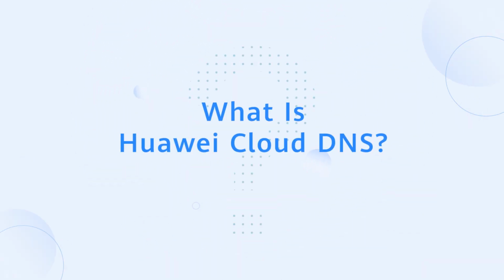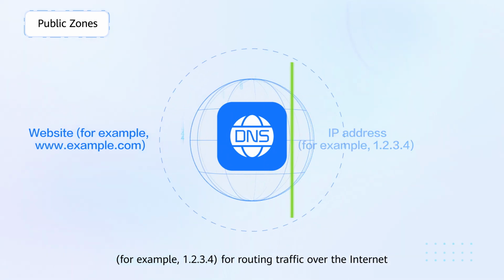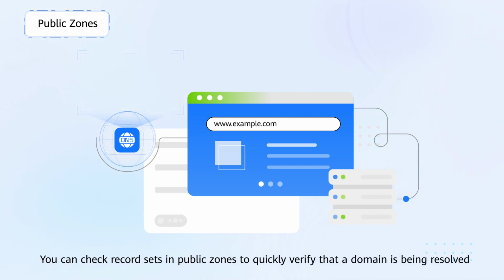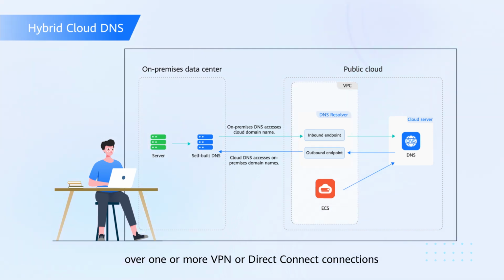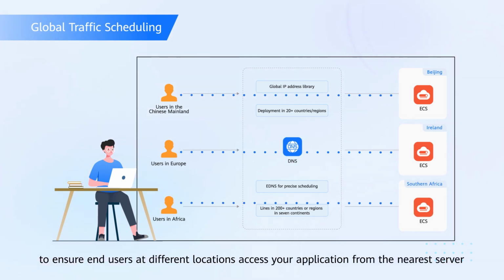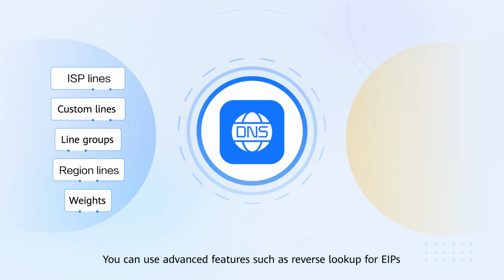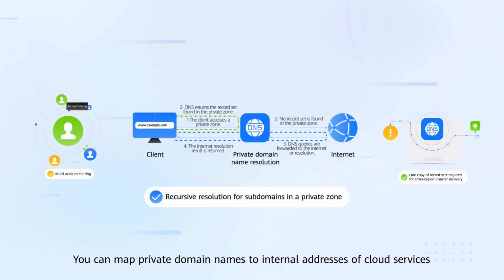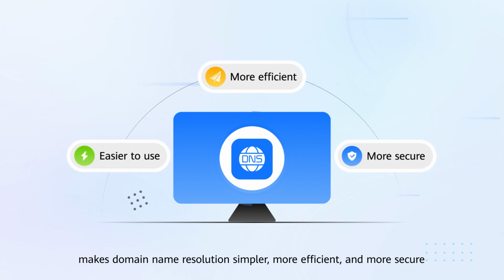Domain Name Service (DNS) Service Overview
Domain Name Service (DNS) provides high-availability, scalable domain name resolution and management services. It translates domain names into IP addresses to route end users to the desired applications.